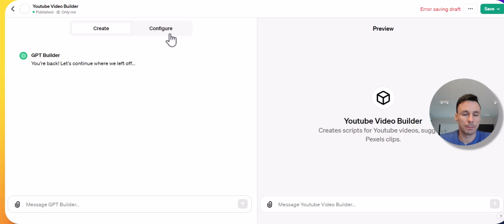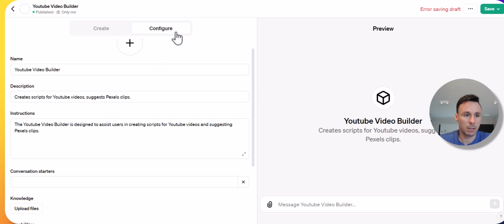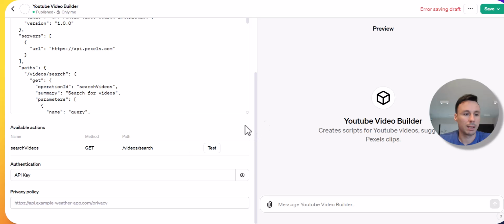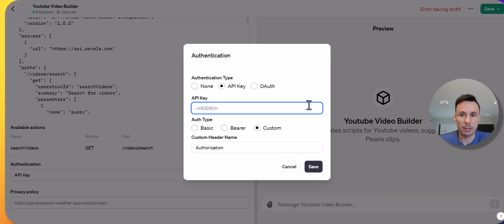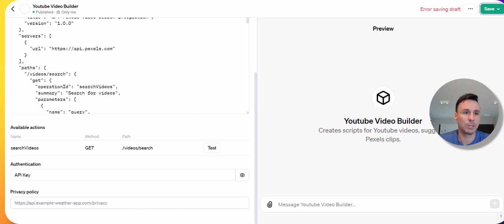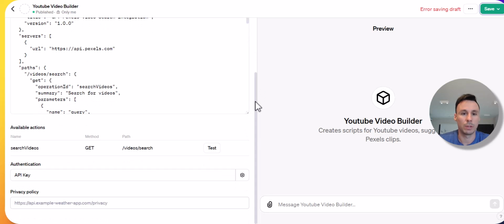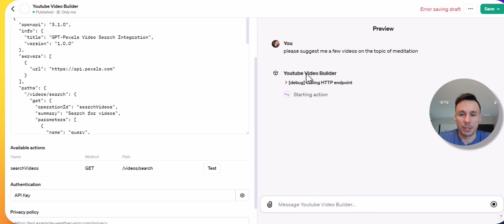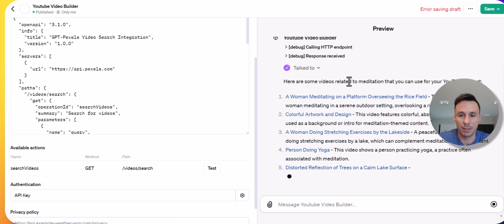How to Fix "Error Saving Draft" - Custom GPTs with API Actions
If you are trying to create a Custom GPT that uses Actions that require Authentication via an API key, and you are among the group that is facing the dreaded "Error saving draft" issue, check this video out as it might be of help.

This is the quickest workaround for this problem that for some reason OpenAI has not managed or bothered to fix yet.

Very frustrating but very easy to fix as well.